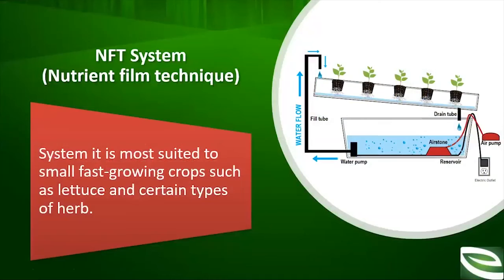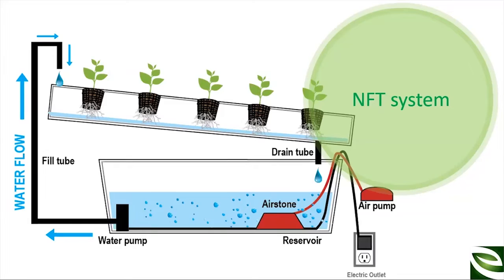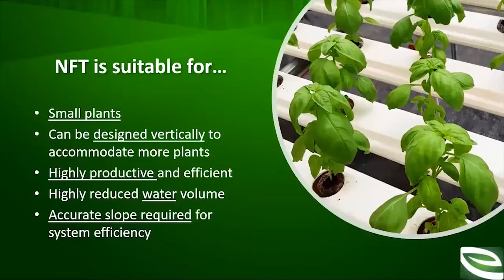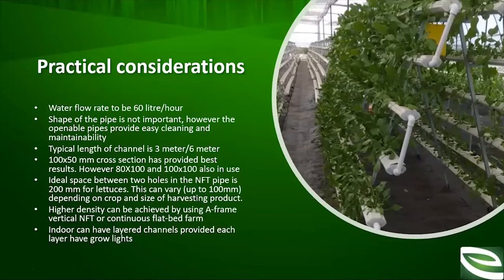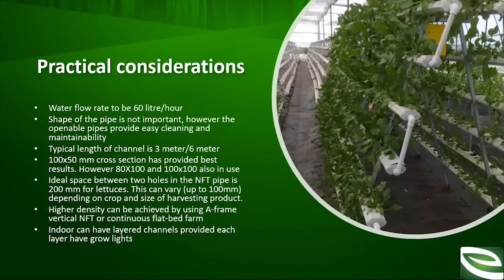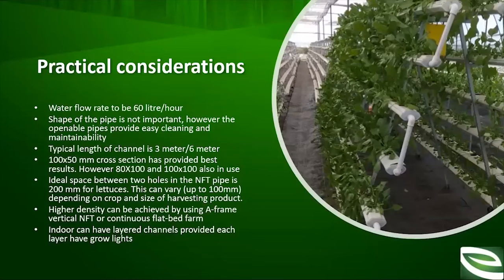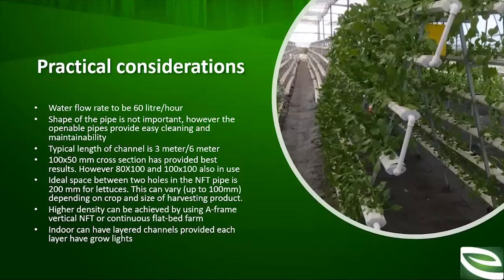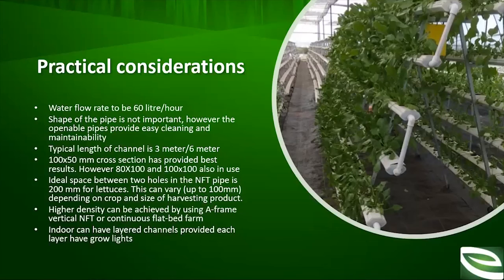THE WHITE COLLAR FARMER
Commercial Hydroponic Farming Webinar
Learn all the technical and business aspects of Hydroponic.
A certification course that will clear all your queries about Hydroponic as a business.